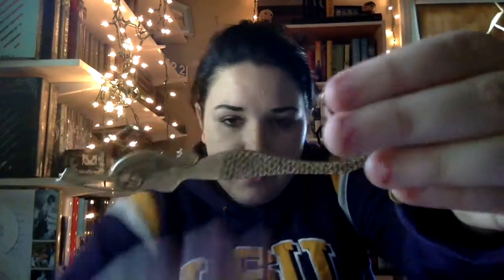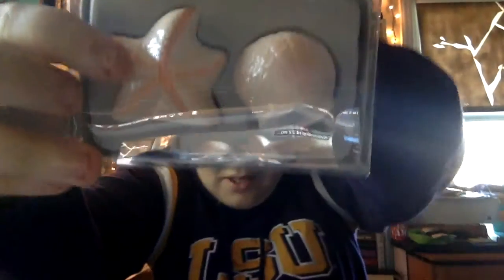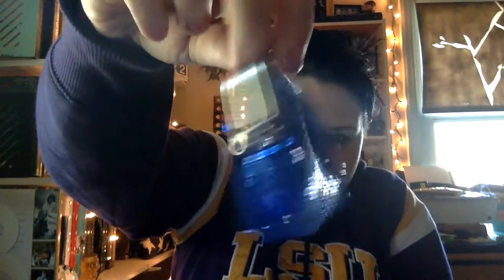Once Upon a BookCase l September 2016 Unboxing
Mermaaaaiiiiiidd Love!
The box is $26 a month